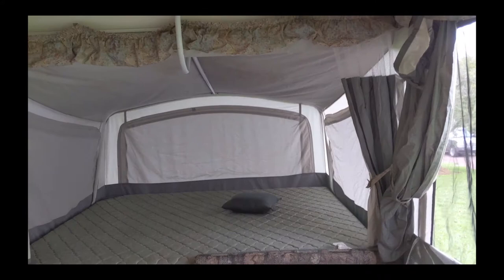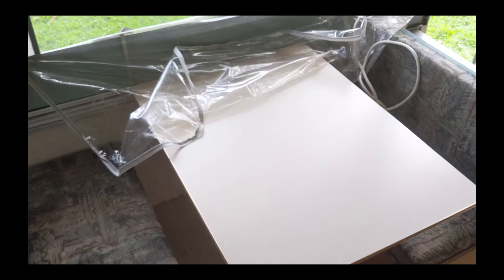1998 Coleman Popup Camper walk around tour | Coleman pop-up camper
I purchased this as a backyard adventure for my son and me during the pandemic of 2020. We aren't really campers, but thought it would be fun to backyard camp a bit. Here I provide a walk-around tour of this 1998 Coleman Mesa popup camper.

Jason and Jacks! | New building for projects | Jason & Jack"